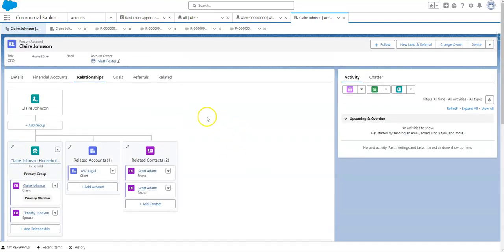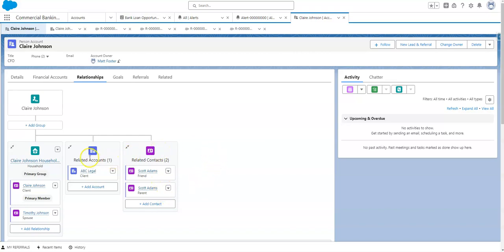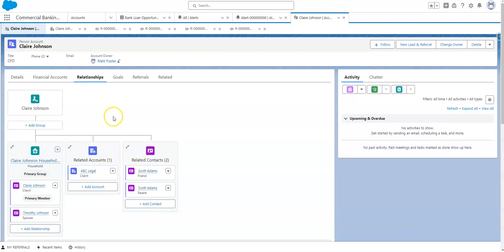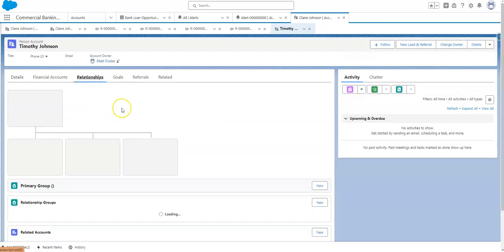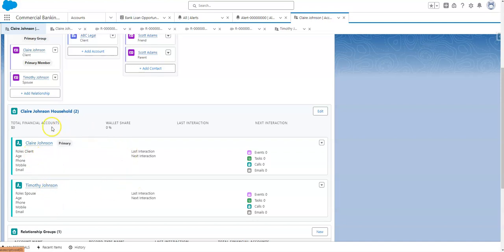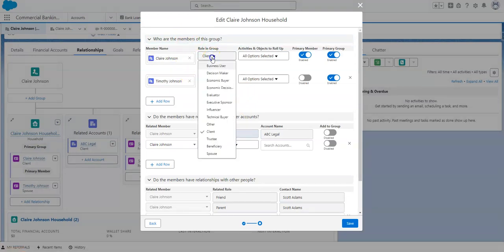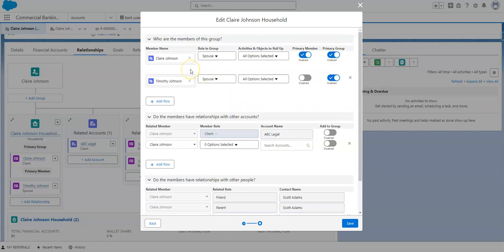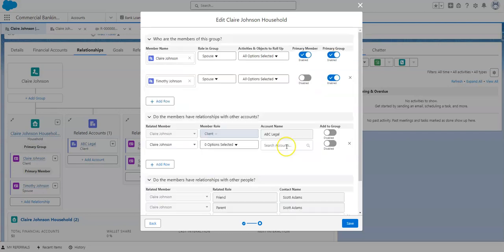Salesforce FSC Relationship Groups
Salesforce Financial Services Cloud Relationship Group aka Householding